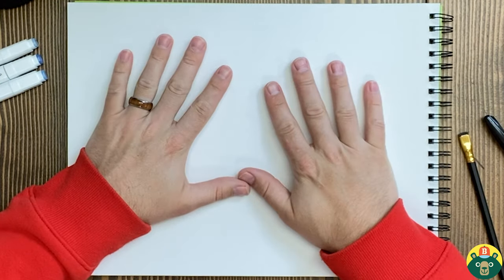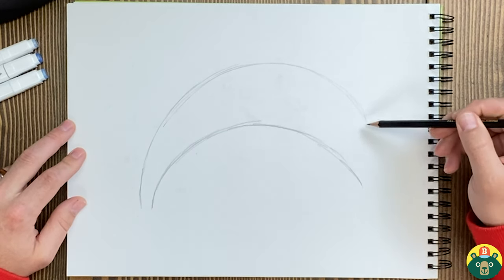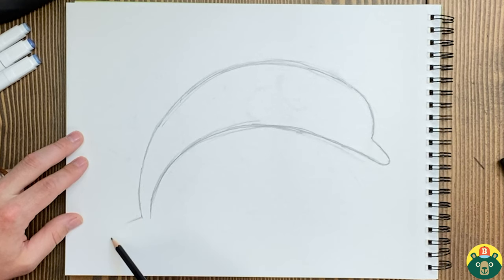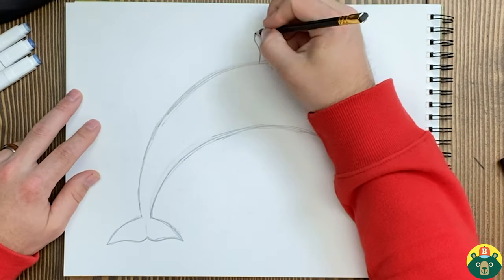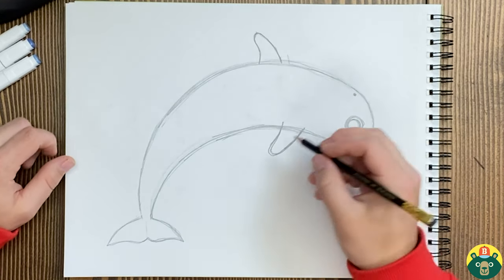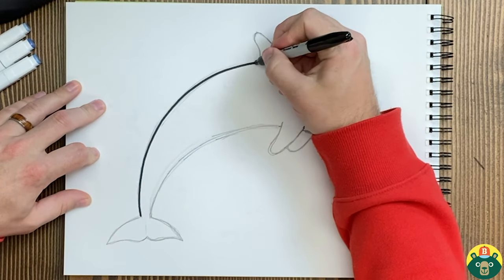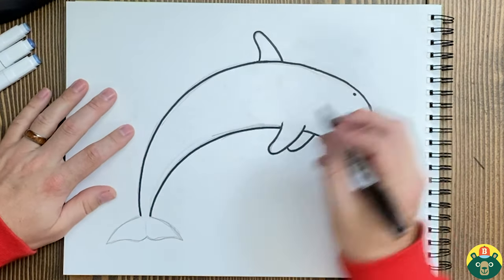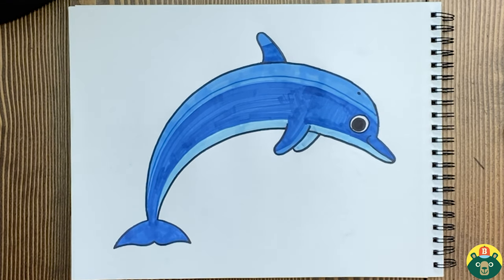How to Draw a DOLPHIN! - [Episode 48]